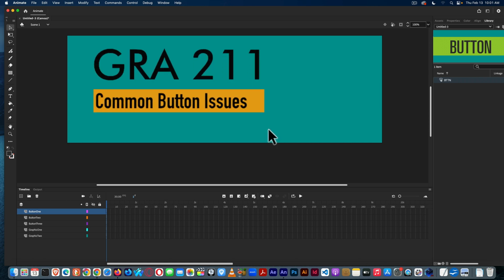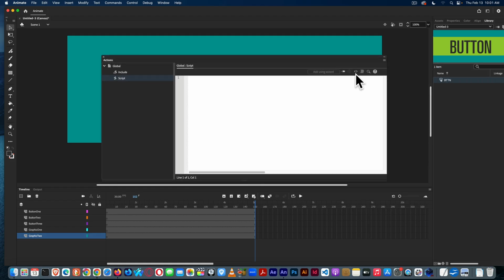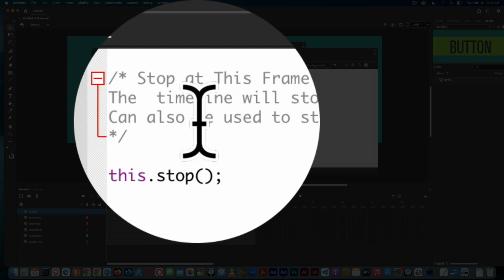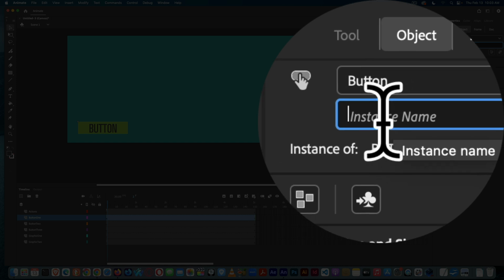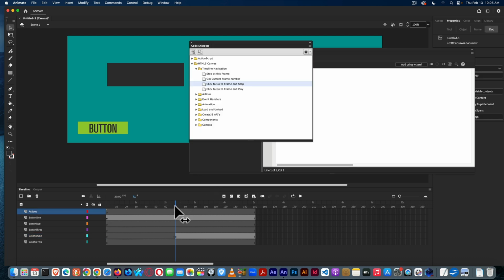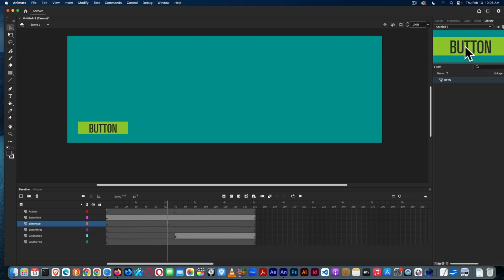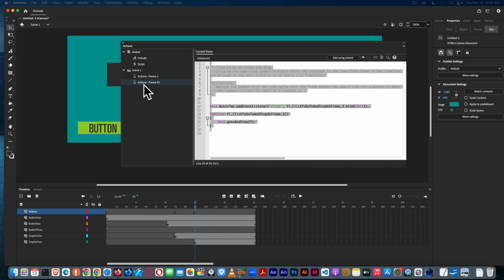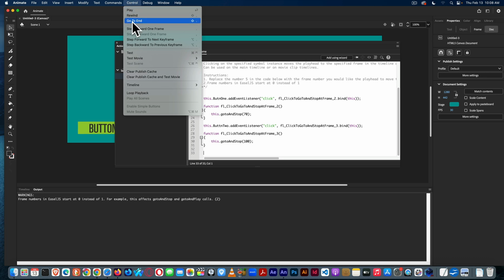GRA 211 Common Button Issues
This screencast is on common issues when creating buttons in Adobe Animate.